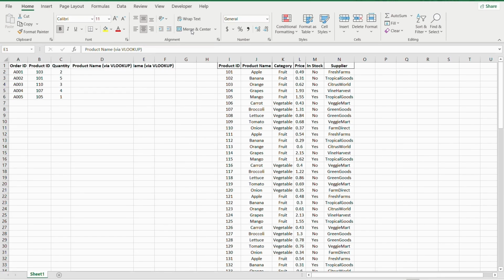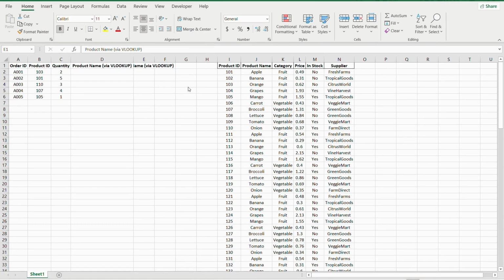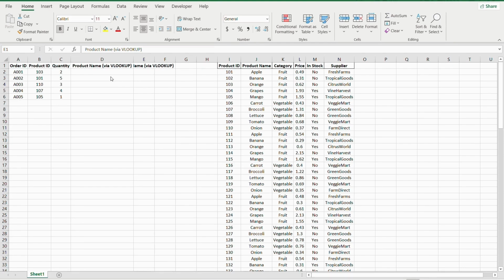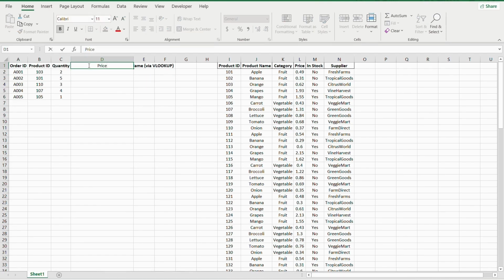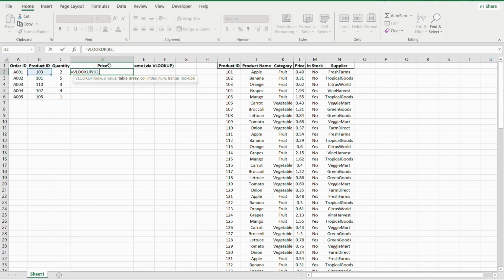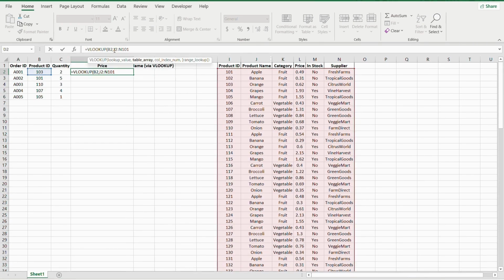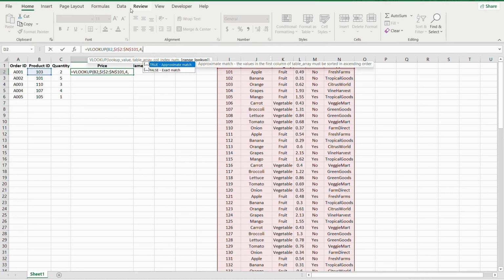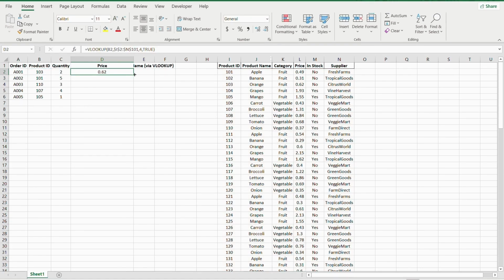VLOOKUP in Excel Explained Simply (For Beginners) | Learn Data Analytics Fast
Learn how to use the VLOOKUP function in Excel the easy way! This tutorial is designed for absolute beginners, especially those from Pakistan and South Asia, who want to learn data analytics and start their journey toward becoming a data analyst.

🌍 Language: English + Urdu
🎯 Skill Level: Beginner
📊 Tools Covered: Microsoft Excel (VLOOKUP Function)
📈 Ideal for: Students, Freelancers, Analysts, and Career Switchers

📌 What You'll Learn:
- Real-world examples (easy to understand!)
- Bonus tip: Common VLOOKUP errors and fixes

🔗 Related Tutorials:
[✅ Excel Lookup Series Playlist] (link later)
[✅ SQL Basics for Beginners]
[✅ Power BI Dashboard Series]